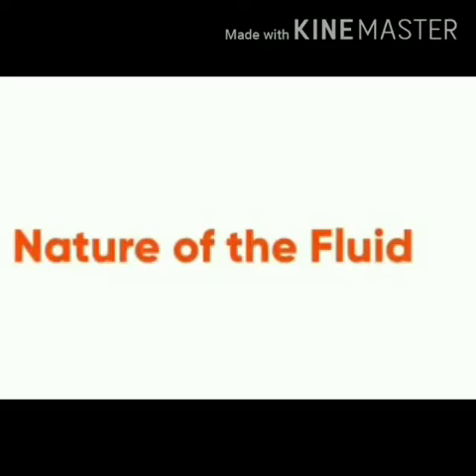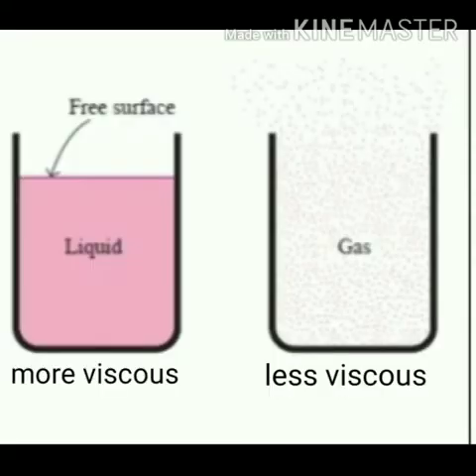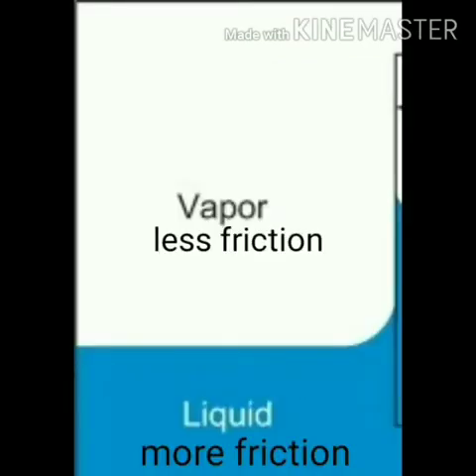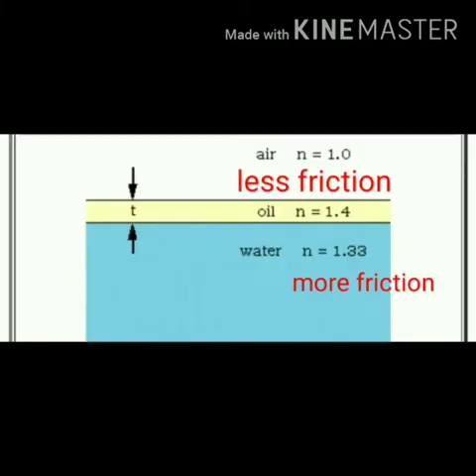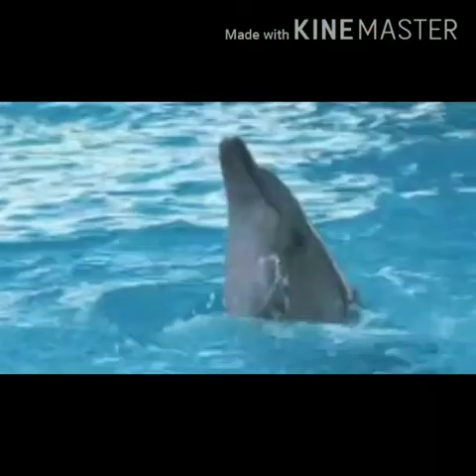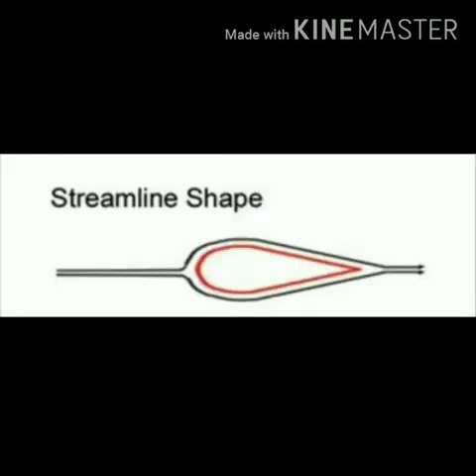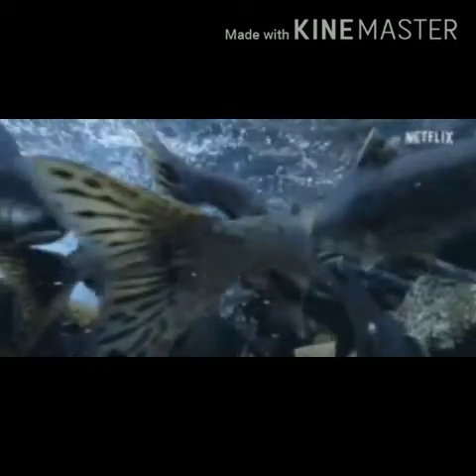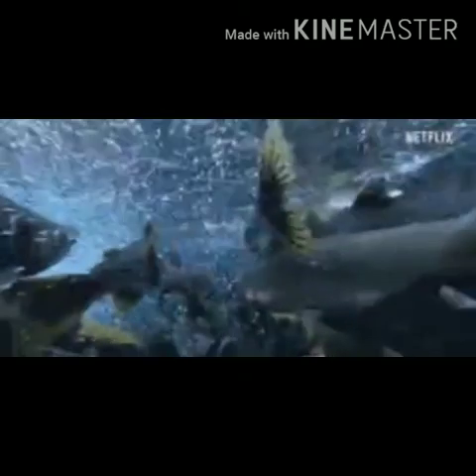Class - VIII || Subject-science ||Topic-Fluid Friction ||Date -05-08-20